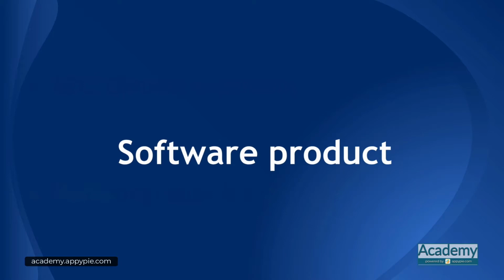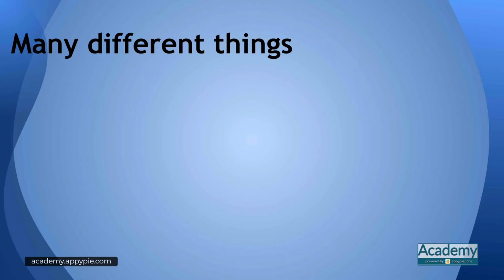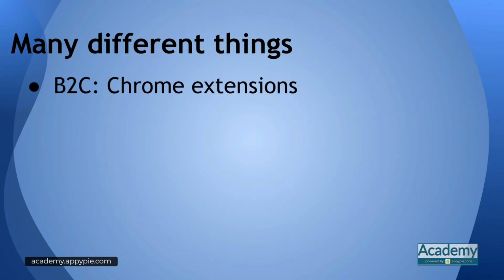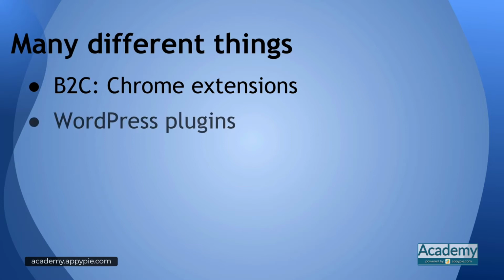How to your software product business: Lesson 18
How to your software product business: Lesson 18 - Learn what it takes to become a technopreneur and start a successful technology business that compete with the best players in the industry.  This video tutorial includes a lot of technology business ideas from app development to creating a software product. You will also learn how to validate your business idea whether it is worth pursuing or not. If you really want to be a ‘technopreneur’, this step by step video tutorial is for you.

To learn more about "Entrepreneurship For Engineers: Master Business & Marketing", please